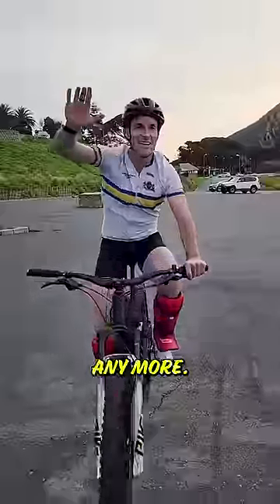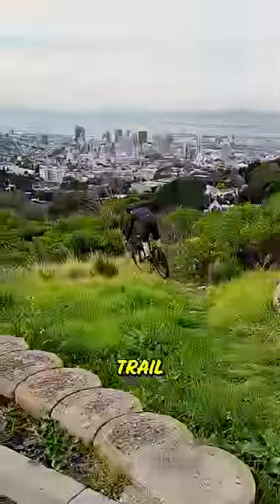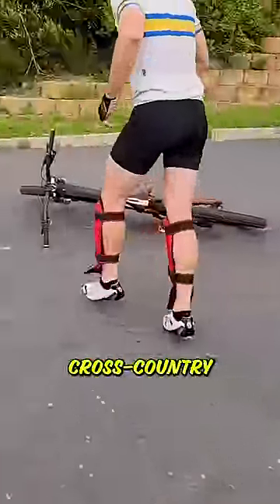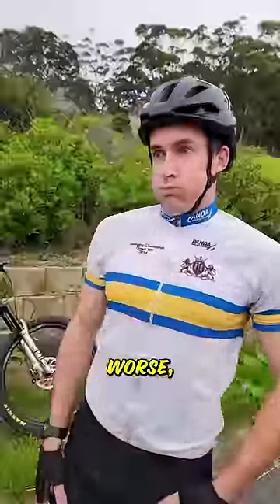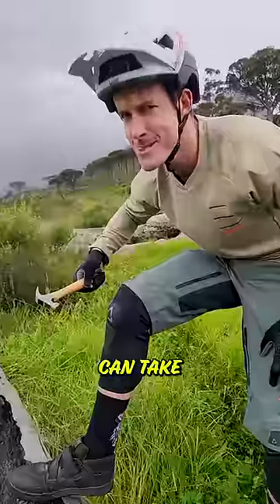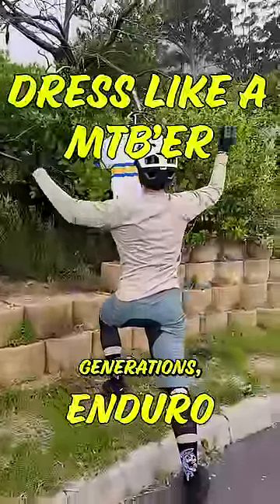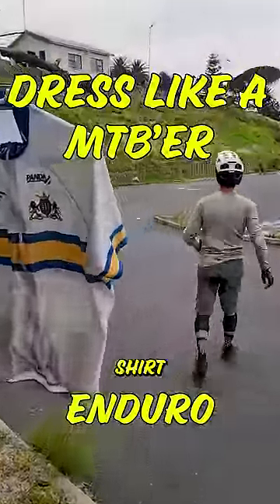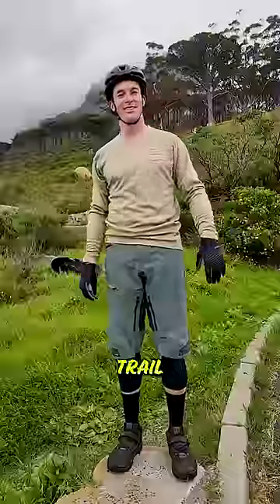How to Dress Like a Mountain Biker💥mtb